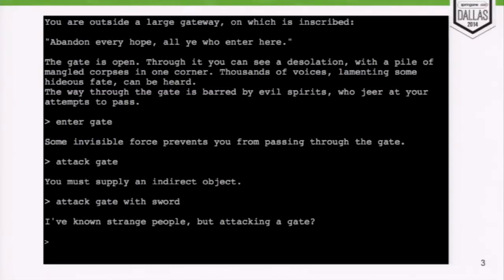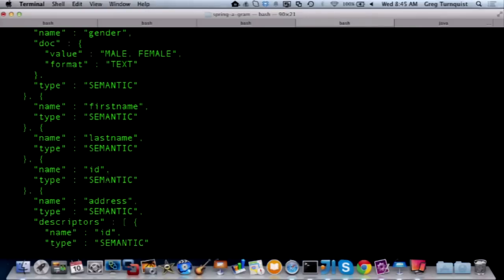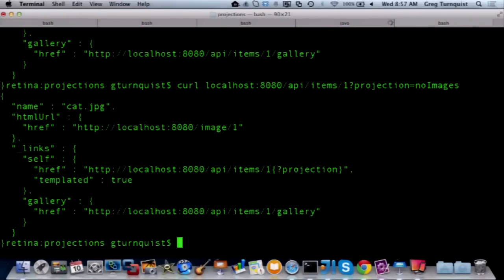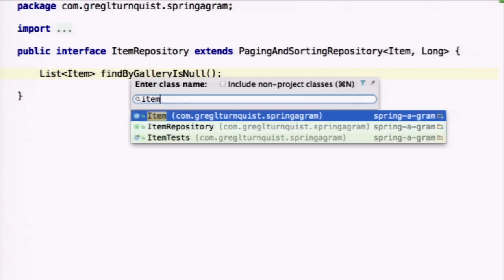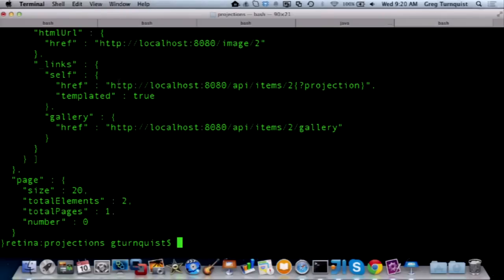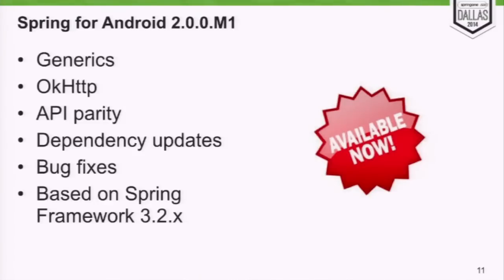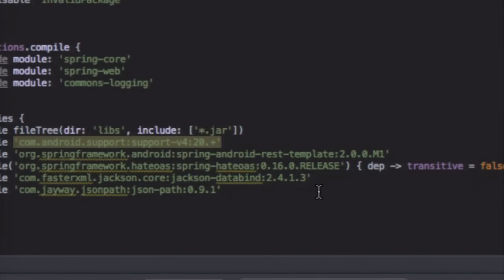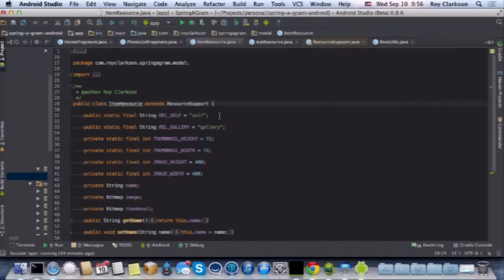Spring Data REST - Data Meets Hypermedia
Speakers: Roy Clarkson, Greg Turnquist
Spring Data REST bridges the gap between the convenient data access layers provided by Spring Data's repository abstraction and hypermedia-driven REST web services, effectively taking out the boilerplate needed during implementation. This talk will give a quick overview of the project, explain fundamental design decisions and introduce new features of the latest version (namely service documentation and discoverability).
We will then look at the Spring-A-Gram sample application (built using Spring Data REST), focusing on the implementation of the frontend bits and pieces.